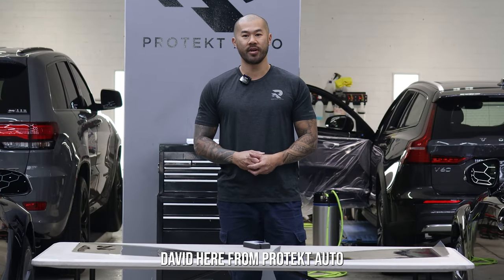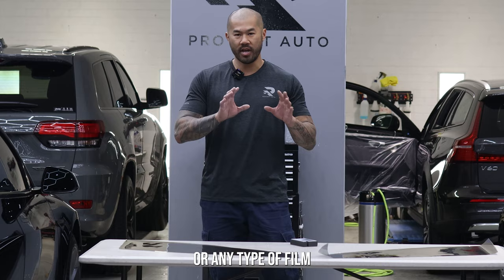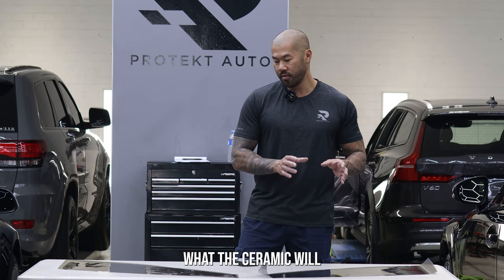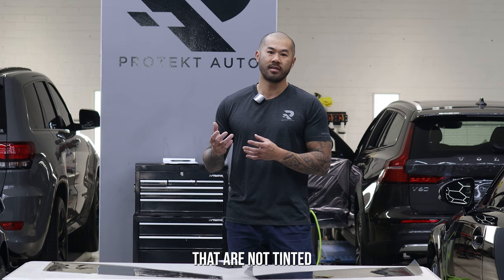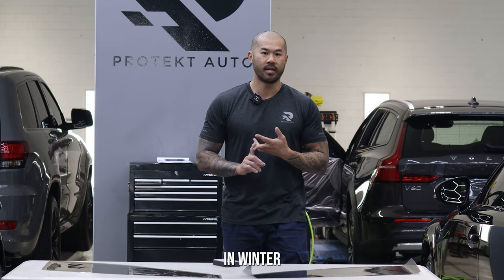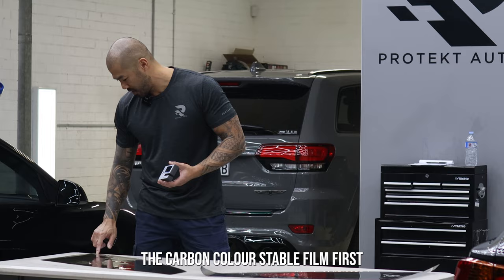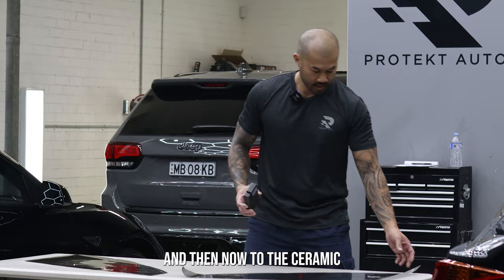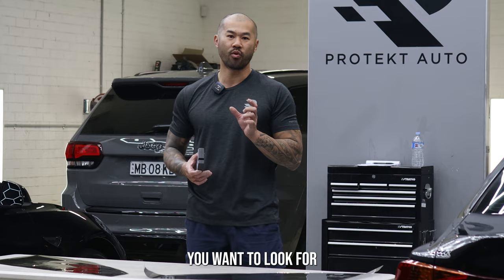CARBON VS CERAMIC TINTS EXPLAINED!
David from Protekt Auto explains the difference between Carbon and Ceramic Window Tints!

Looking to Tint your Vehicle? Contact the Protekt Auto team!

Located at 24 George St, Clyde, NSW 2142